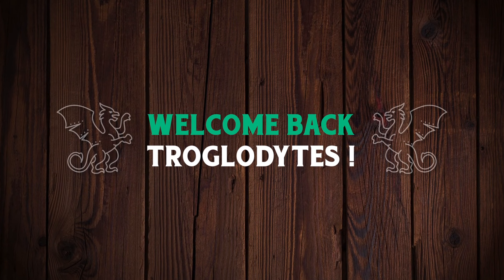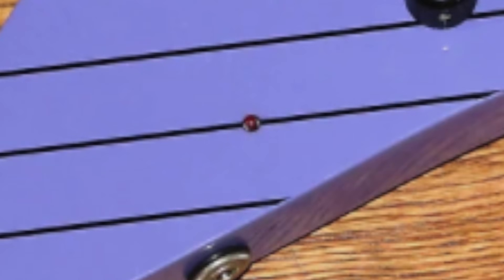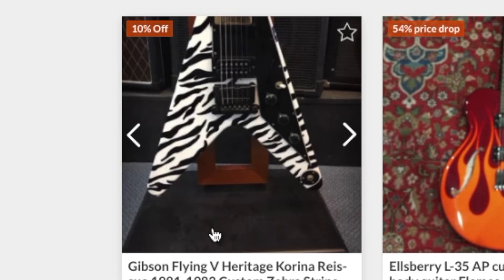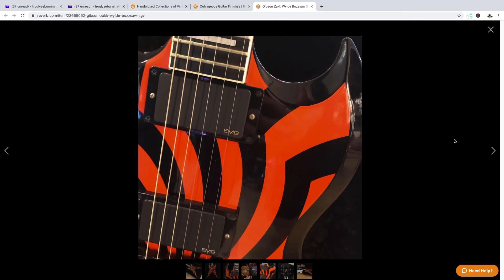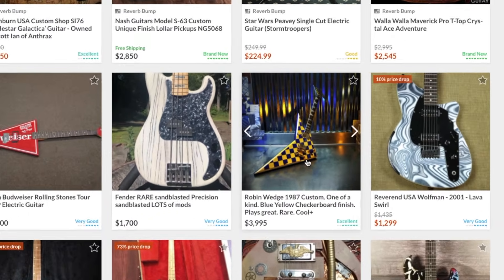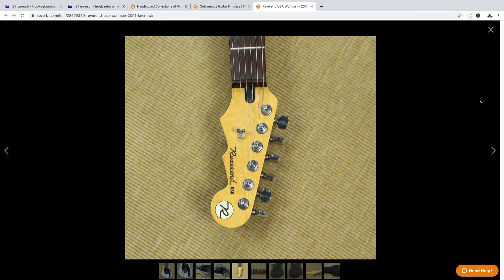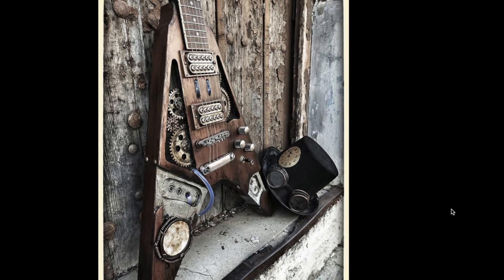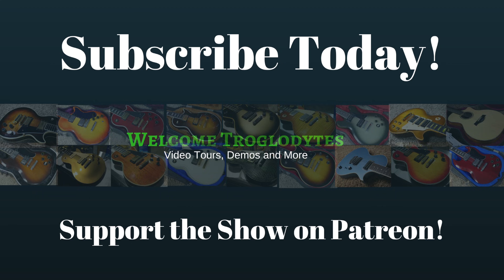Finding the Craziest Finishes on Reverb | Guitar Hunting with Trogly